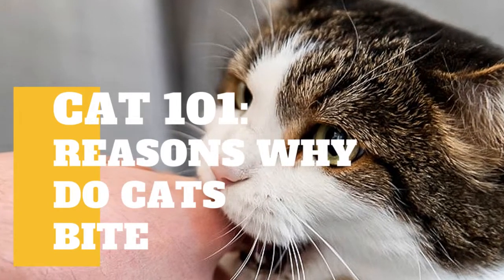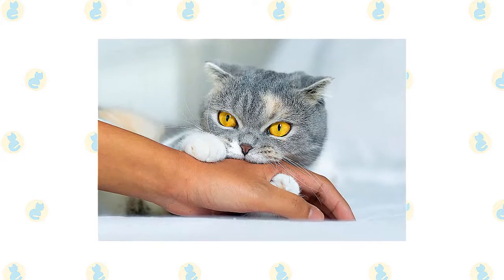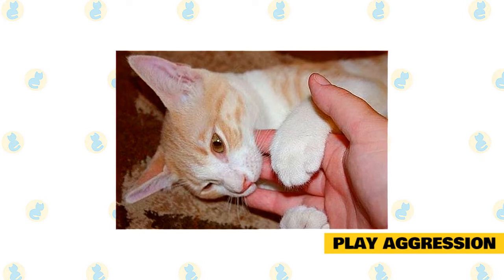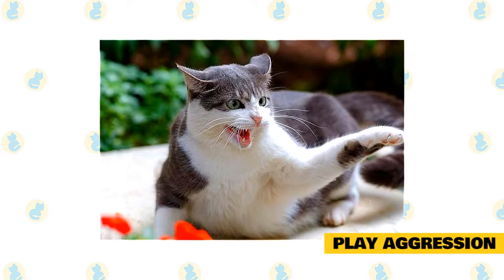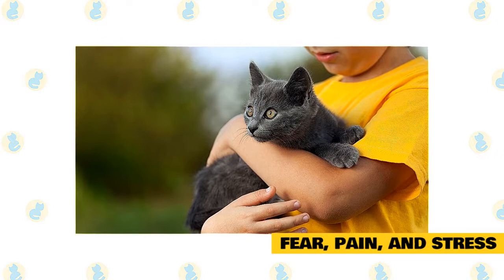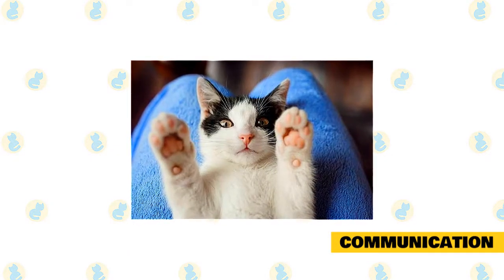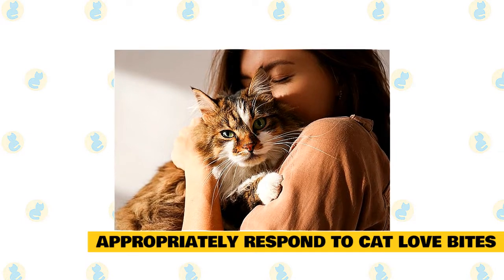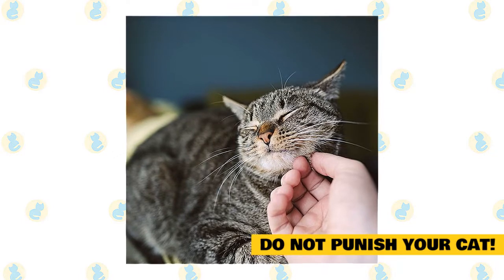Cat 101: Reasons Why Do Cats Bite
In today's video, we are going to talk about on Why do Cats Bite? and How to Stop them from Biting You.

It’s never a good thing when your cat is biting. It’s not just painful – it can potentially be dangerous if left unattended. Many cat bites require medical attention and can quickly become infected if left untreated. Declawed cat. Cat biting is more common in declawed cats. Declawed cats are more likely to bite than cats who have claws. Cat biting hand. Why does cat biting occur.

So how do you prevent your cat from biting? First, identify why your cat may be biting in the first place. Cats bite because they are fearful, stressed, or frustrated. They do not act out of spite or anger. There is always a good reason (in their mind) behind the behavior. It’s also important to note that declawed cats are more likely to bite than cats who have their claws, as their main defense mechanism has been taken away. Common reasons cat bite are:

Overstimulation,
Play aggression or Frustration,
Fear, pain, and stress,
Communication,
Overstimulation.

In order to keep yourself safe, it’s important to recognize subtle cues that a cat may be becoming agitated. Many cat owners don’t realize that their cat has already given them several warnings before a bite occurs. When petting and interacting with your cat, look out for:

Twitching tail or skin,
Flattened ears,
Dilated pupils,
Head or eyes turned to look at your hand,
Stiff body,
Whiskers forward.

These are all signs that your cat is becoming overstimulated with too much petting or attention and needs a break. For many cats, just the act of petting and stroking can be so stimulating that it can be hard for them to calm back down and behave appropriately.

Play Aggression.

Play aggression is most commonly seen in kittens or young adults who are the only pet in the home. Play aggression is most commonly seen in kittens or young adults who are the only pet in the home. It usually occurs when the cat has been separated from his siblings at too young an age. It’s characterized by your cat ambushing your ankles as you walk around the corner or biting your hands and feet seemingly out of nowhere.

When a kitten has a sibling or friend to play with they are able to teach each other how to play appropriately. When you see two kittens wrestling and squealing, they’re learning from each other just how many teeth and claws are acceptable during playtime. If a kitten isn’t given that outlet, they have to learn bite inhibition from humans instead. Here’s how to get a handle on your young cat’s play biting:

Avoid using your hands to play with your cat. It can be adorable to scratch your kitten’s belly while they kick and bite, but when they grow up to be adult cats, that same behavior isn’t cute anymore.  If your cat is insistent on gnawing on your hands, have a small stuffed toy on hand that you can encourage them to bite instead.

If you’re bitten, to the best of your ability, stay still and don’t react. Put your hands behind your back and stand up. Completely ignore the cat’s bad behavior, and redirect their attention to an appropriate play outlet such as a feather wand instead. Repeat as necessary.

Some cats will respond to a high-pitched, “Ouch!” This sound mimics what a kitten sibling would make during too-rough play.

Most cats with play aggression bite out of frustration and boredom. Adding structured playtime to your routine of 15 minutes twice a day in the morning and evening can work wonders. Consider adding food puzzles and enrichment items like cat trees and cardboard boxes to your home as well. Cats love variety, so don’t keep the same toys out all the time. Instead, rotate their toys and keep cats interested in their environment.